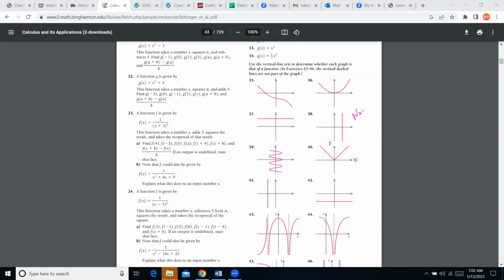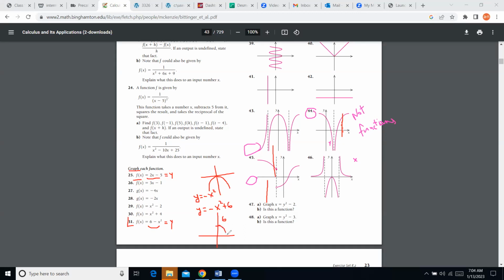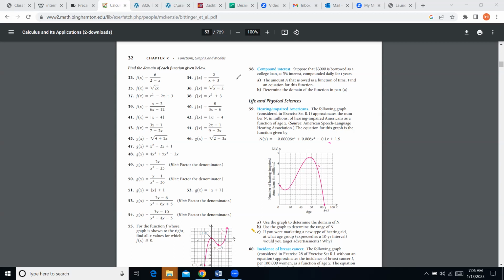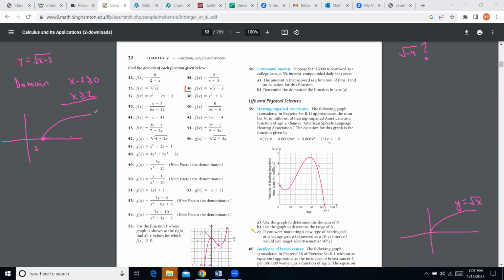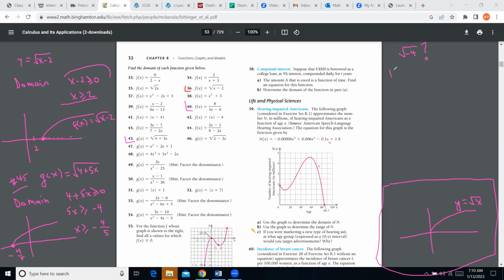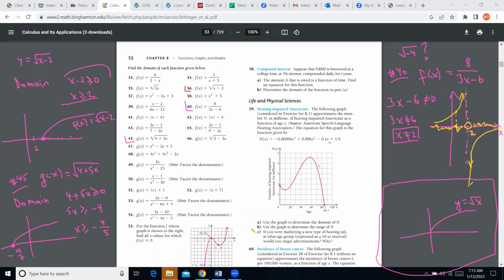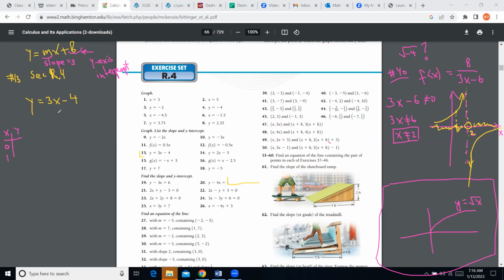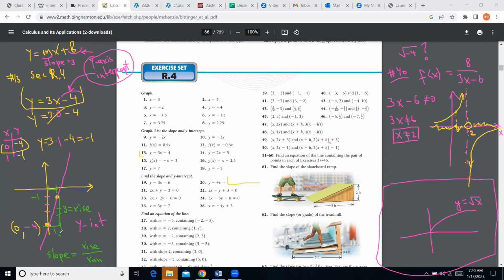Business Calculus. Lines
Review lines and graphs